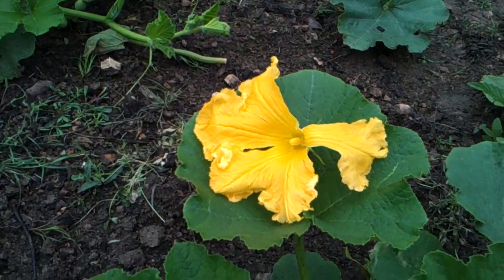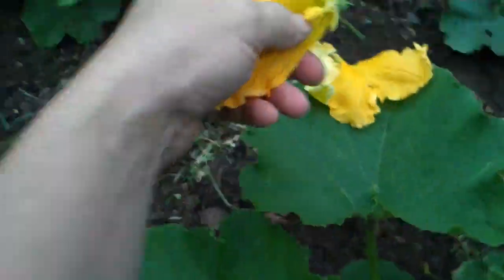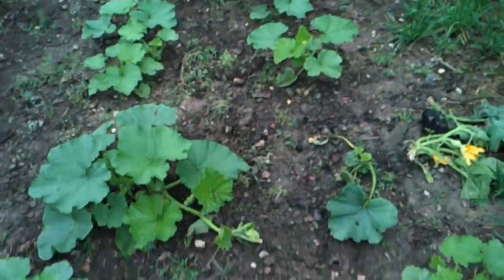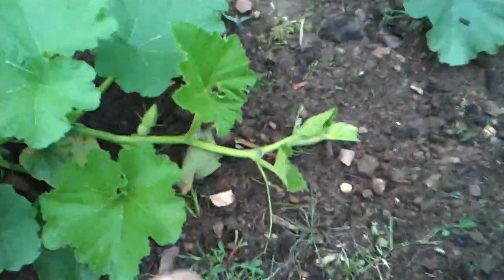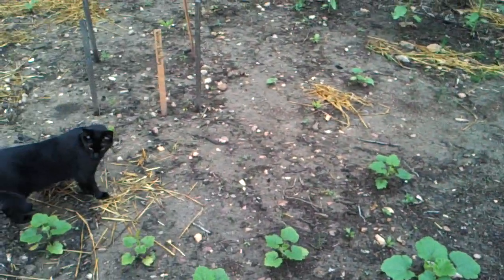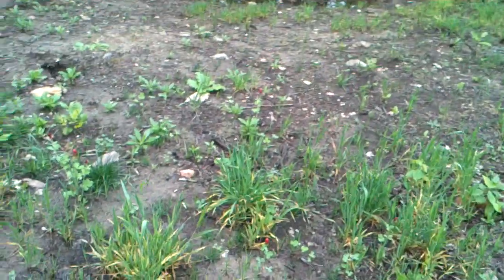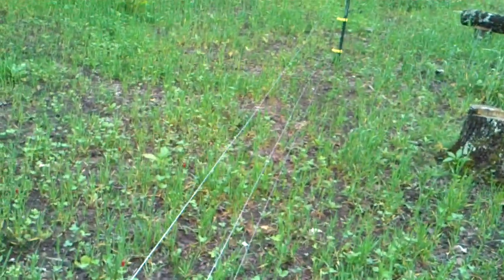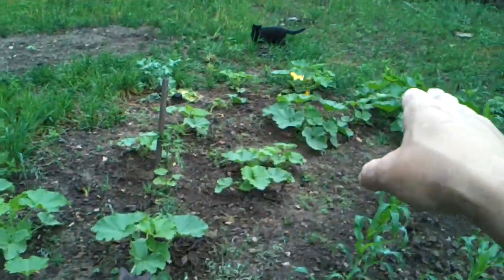SEED SAVING PRO TIP SQUASH POLLINATION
T's channel
Thanks for Gifting back for my efforts to help you through the challenging times!
Litecoin addy:
LPM2NqXA5ATrU4hPS4Ehzyx9nMLSPu51DQ

Genesis 1:29
Then God said, “I give you every seed-bearing plant on the face of the whole earth and every tree that has fruit with seed in it. They will be yours for food.”